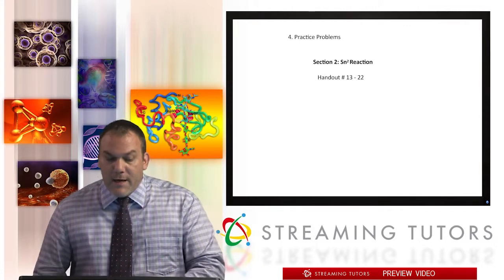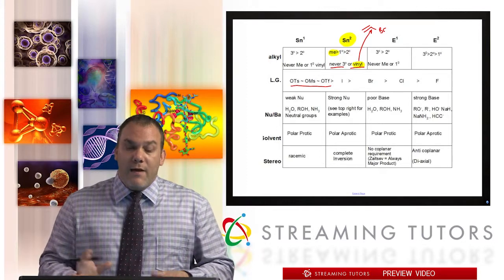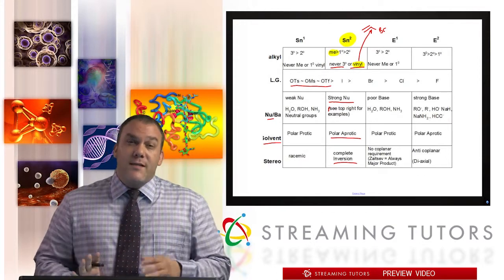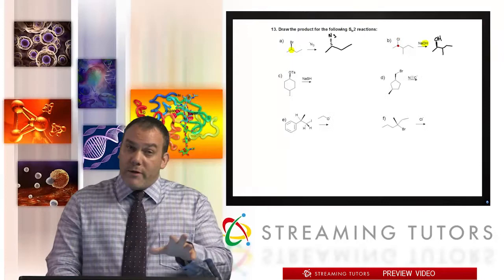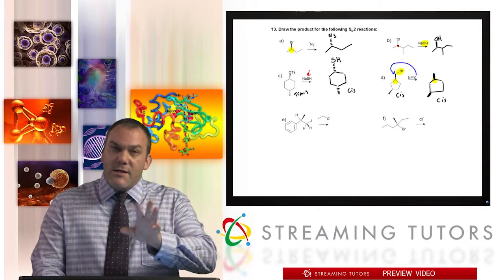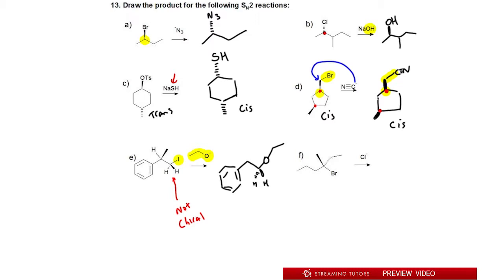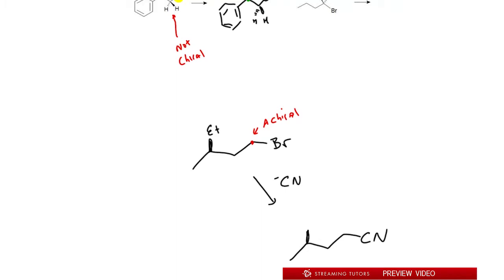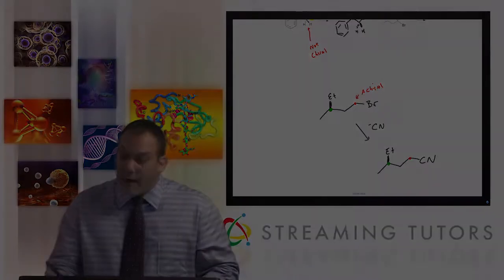Sn2 Reaction Problems